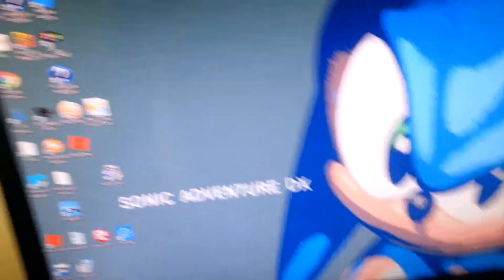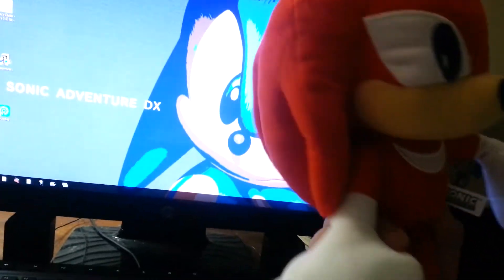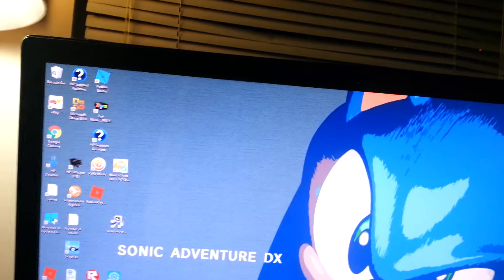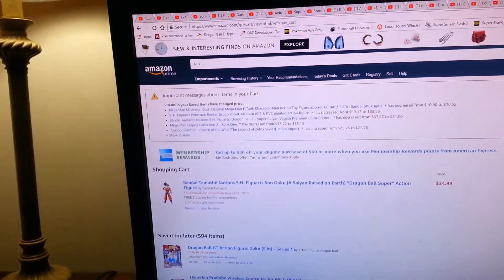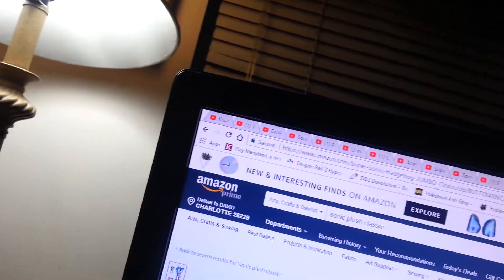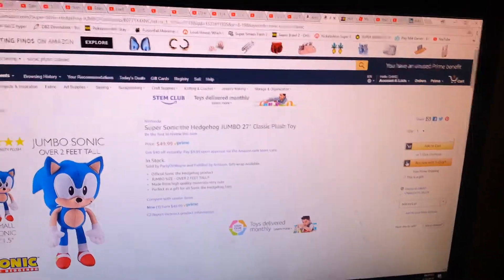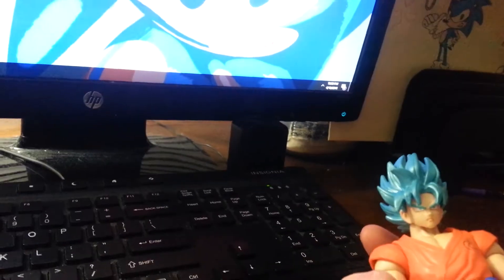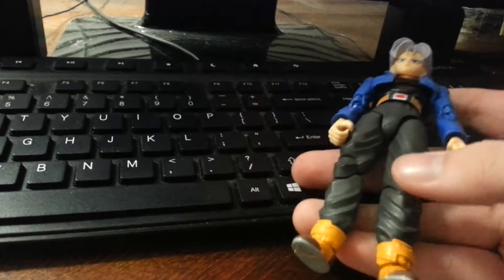I'm back update